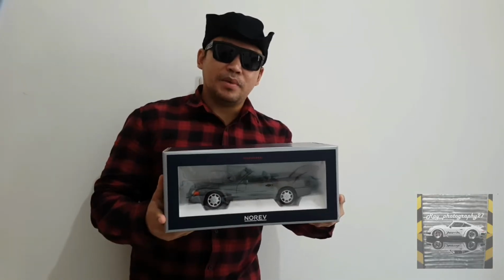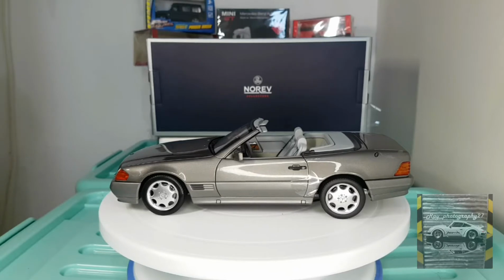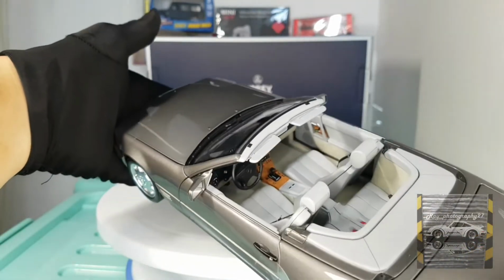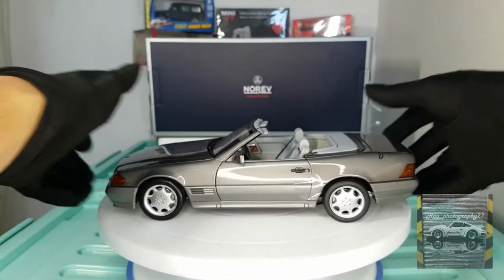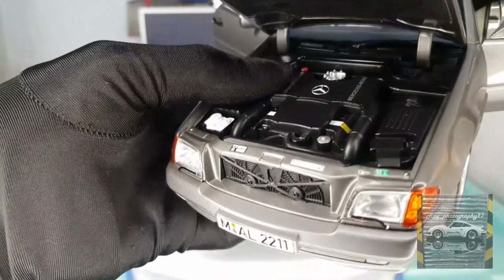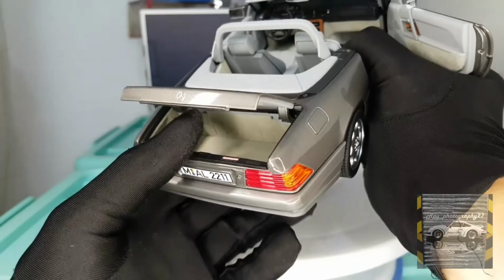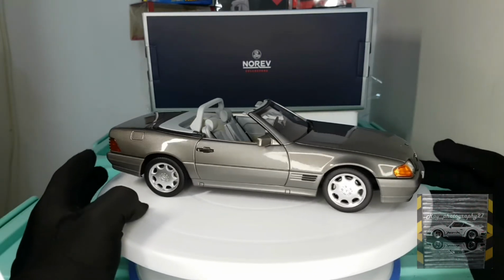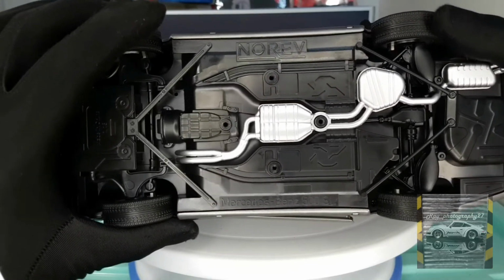MERCEDES BENZ 500 SL BY NOREV 1:18 SCALE FULL REVIEW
This is the another complete package of diecast by Norev, lets check it out
Hope my content can entertain and give some inspiration for you all, Hope you enjoy it.
See you on another videos..